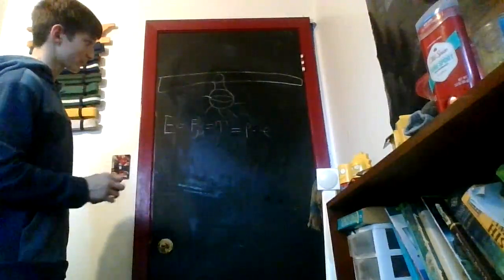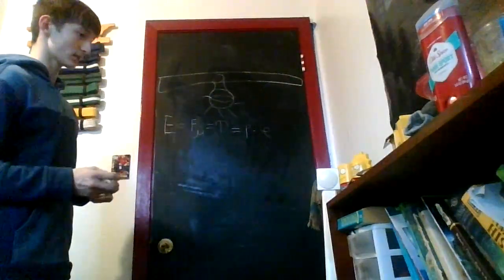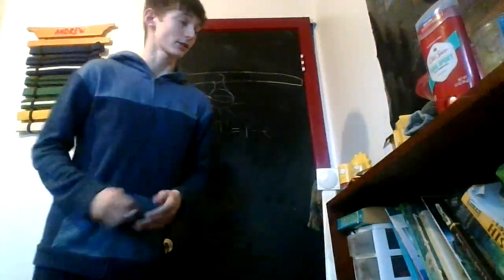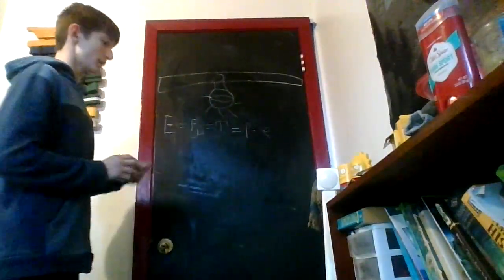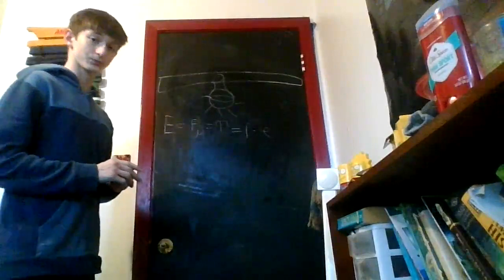Gravity part 2 ep. 3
hmmmmm there was